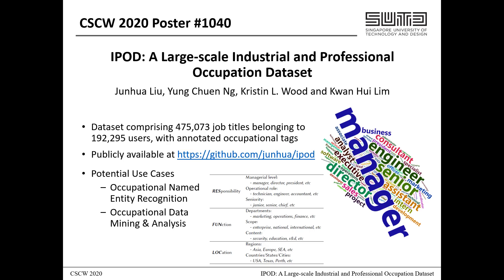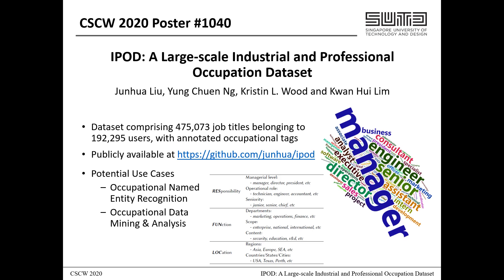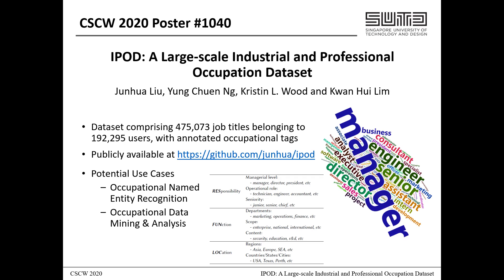IPOD: A Large-scale Industrial and Professional Occupation Dataset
Junhua Liu (Forth AI); Junhua Liu (Singapore University of Technology and Design); Yung Chuen Ng (National University of Singapore); Kristin L. Wood (Singapore University of Technology and Design); Kristin L. Wood (University of Colorado Denver); Kwan Hui Lim (Singapore University of Technology and Design)

Session: Data Science

Abstract
In today's job market, occupational data mining and analysis is growing in importance as it enables companies to predict employee turnover, model career trajectories, screen through resumes and perform other human resource tasks. As such, there has been growing interest in utilizing occupational data mining and analysis, and a key requirement to facilitate these tasks is the need for an occupation-related dataset. However, most research use proprietary datasets or do not make their dataset publicly available, thus impeding development in this area. To solve this issue, we present the Industrial and Professional Occupation Dataset (IPOD), which comprises 475,073 job titles belonging to 192,295 Linkedin users. In addition to making IPOD publicly available, we also: (i) manually annotate each job title with its associated level of seniority, domain of work and location; and (ii) provide embedding for job titles and discuss various use cases.